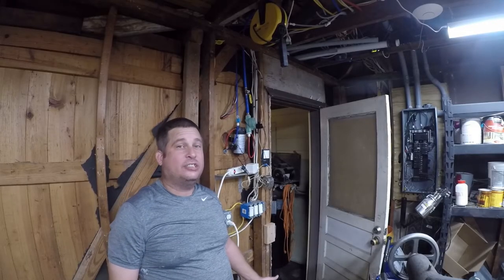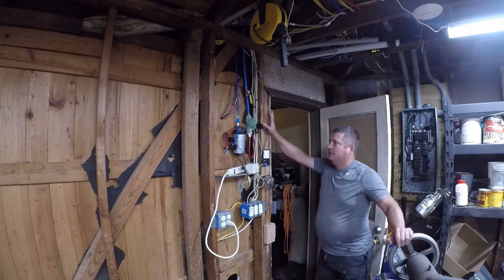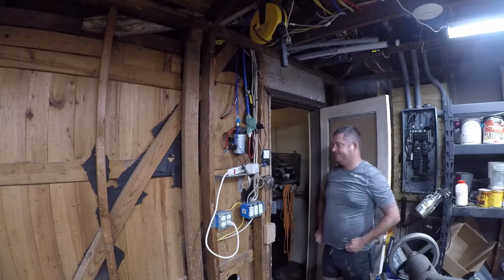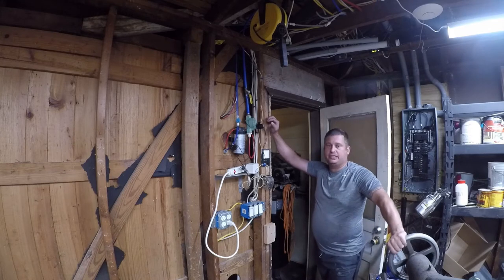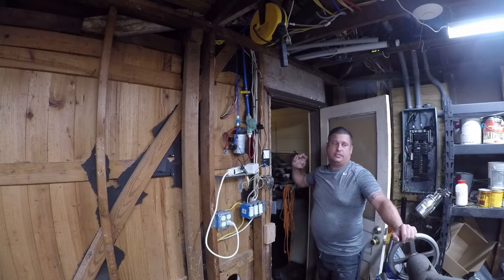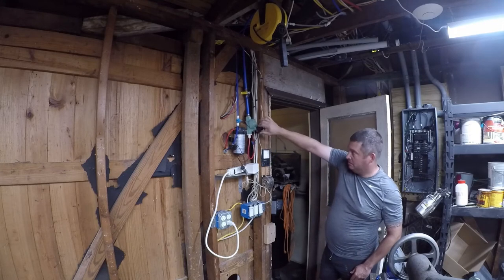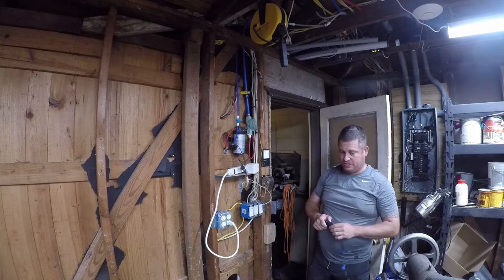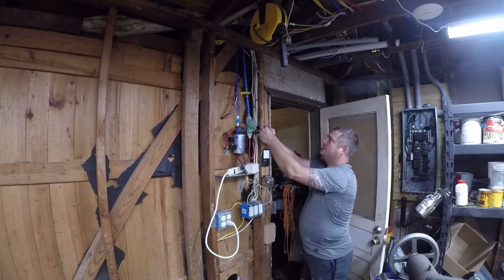Reef Tank: Changing the cut-off Solenoid in my RODI filter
In this video I am doing maintenance on my Reverse Osmosis / DeIonizing filter system.  The solenoid on the cut-out valve sprung a leak!